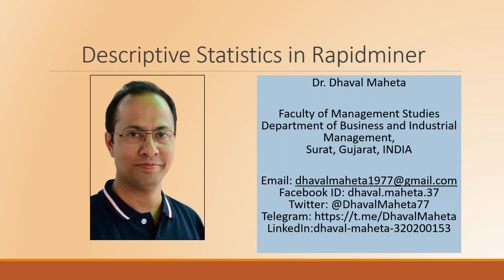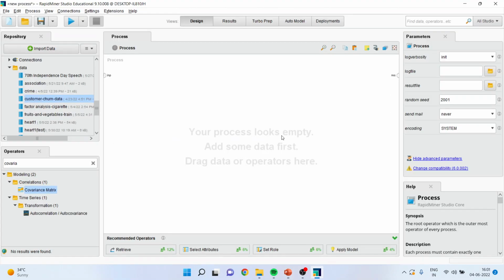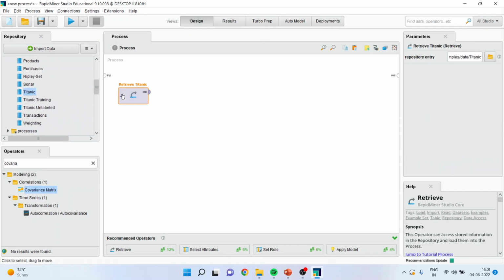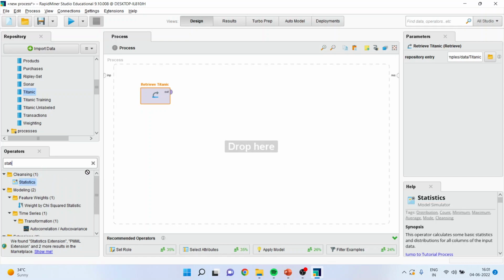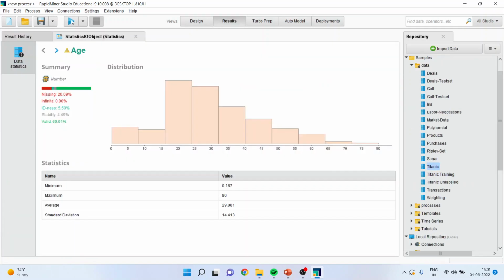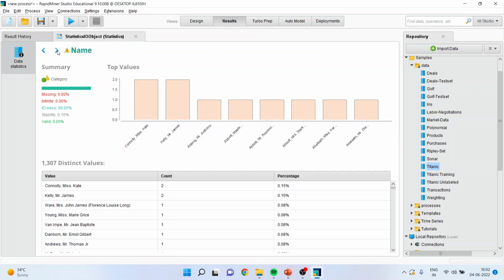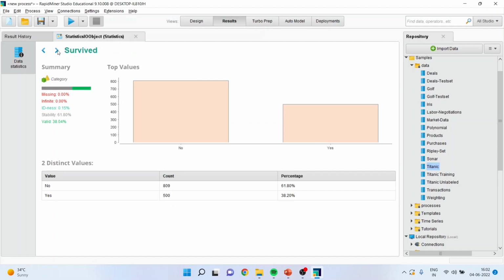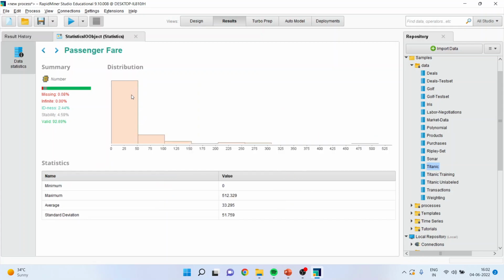15. Descriptive Statistics in Rapidminer || Dr. Dhaval Maheta